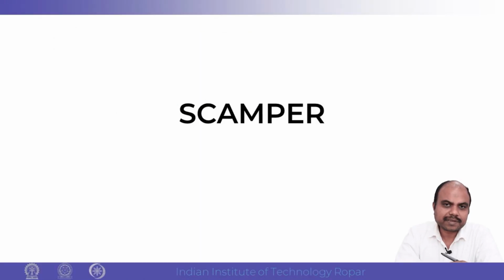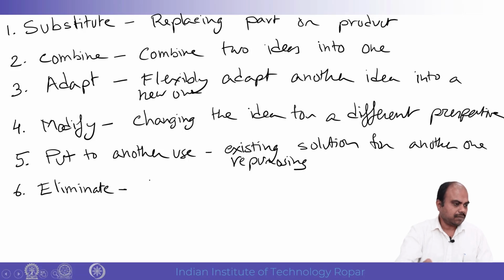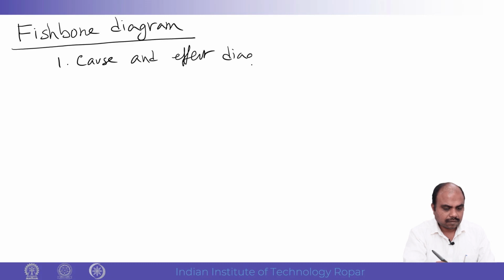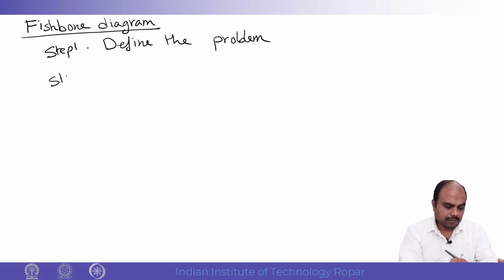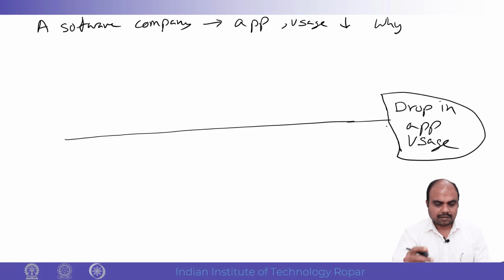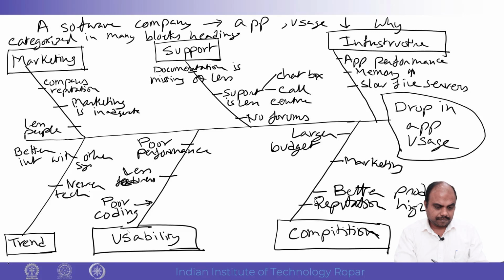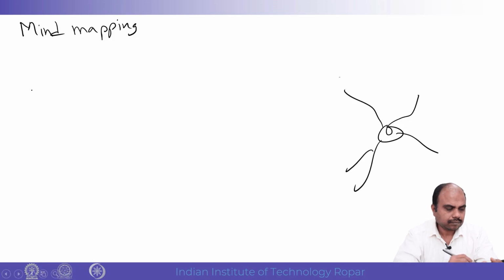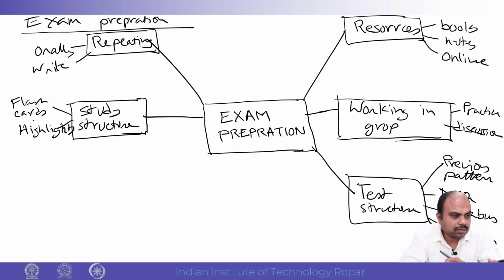Lecture - 17 : Concept Generation methods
"SCAMPER
FISH BONE DIAGRAM
MIND MAPPING"